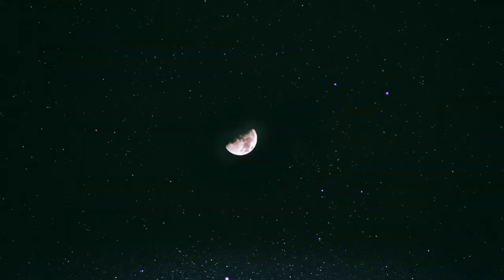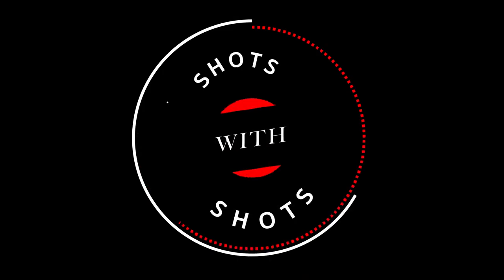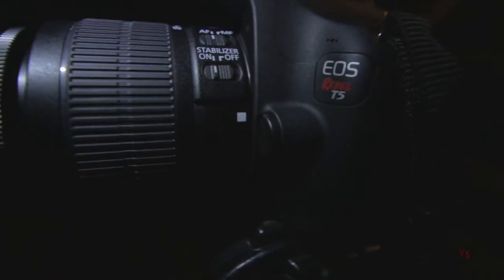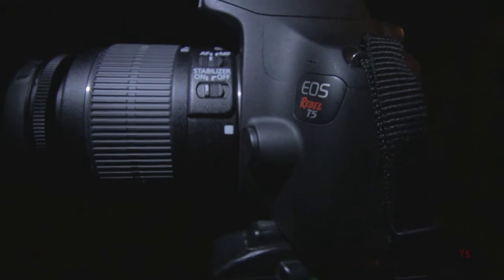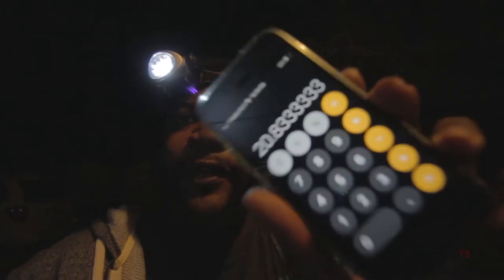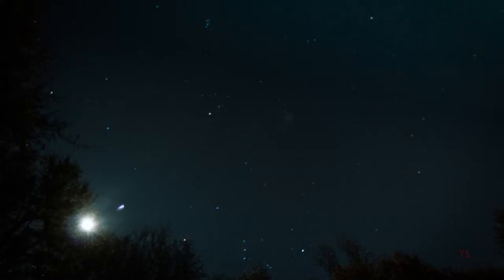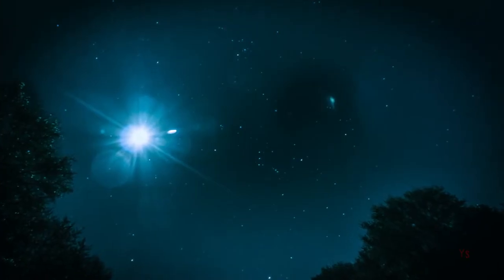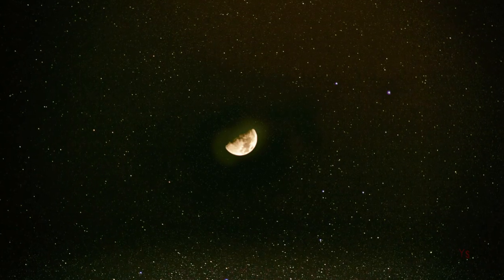Budweiser Jim Beam Copper Lager & Astrophotography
One this episode of SHOTS WITH SHOTS, Yeager is talking about the Budweiser Jim Beam Copper Lager collab which produces a deliciously nutty taste with caramel rye and vanilla notes according the press release but Yeag will let ya' know what he thinks. Also, how to get your own night time sky photos with Astrophotogaphy.

APPS along with  GEAR Used and What I recommend.

Canon EOS Rebel T4i DSLR with 18-55mm EF-S IS II Lens:

Canon EOS Rebel T5i Digital SLR Camera (Body Only):

Canon T6i Digital SLR Body Only (No Lens) - Wi-Fi Enabled(Black) with Free SanDisk Ultra 64GB SDHC Class 10 Card:

CANON Rebel t7i:

CANON EF 40mm f/2.8 STM LENS:

GoPro HERO7 Black

Rokinon CV85M-C 85mm t/1.5

Canon EF-S 10-18mm f/4.5-5.6 IS STM Lens

ADOBE PHOTOSHOP ELEMENTS

Sony A7ii

Sony f2.8 Gmaster Lens

Fujifilm QuickSnap Flash 400 Disposable 35mm Camera

Our Audio Show where we talk about whatever and shots too of course

Let's chat it up, just a darlin' from Darlington...who was told never to refer to myself as a "darlin'" again. :/